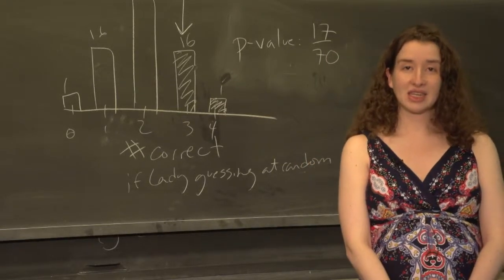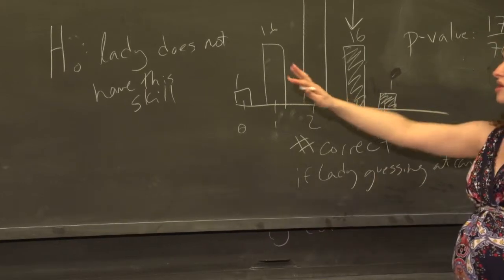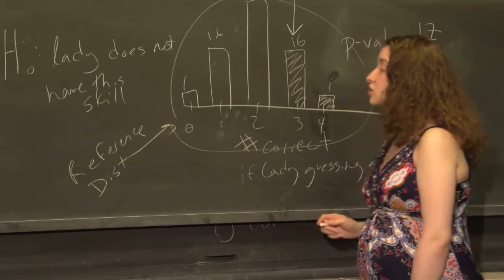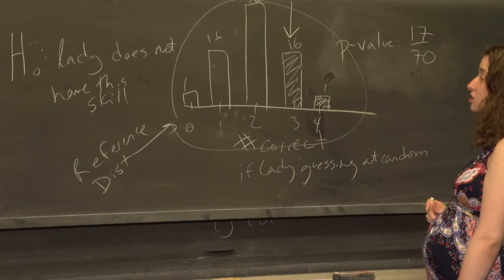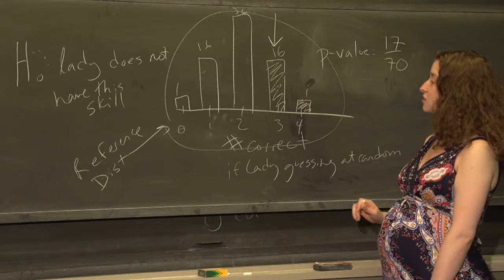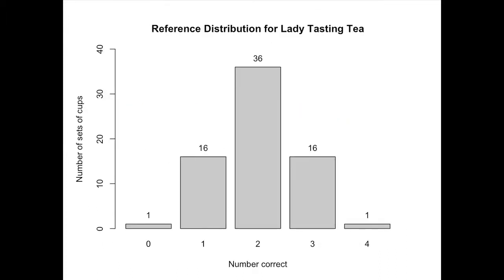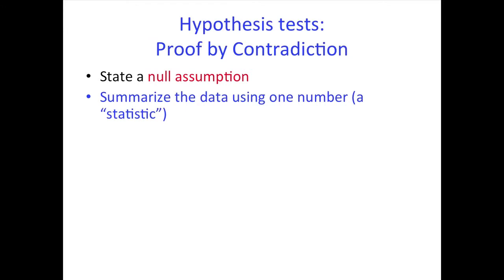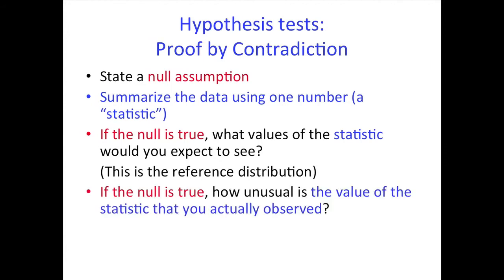IntroToHypTest.5.Null Hypothesis & Proof by Contradiction